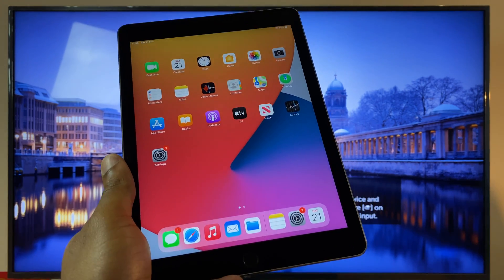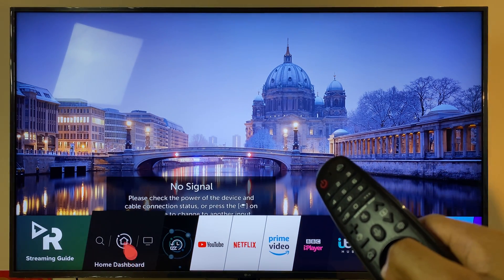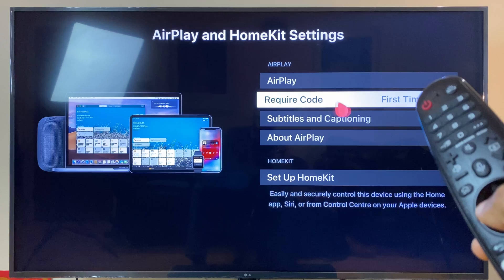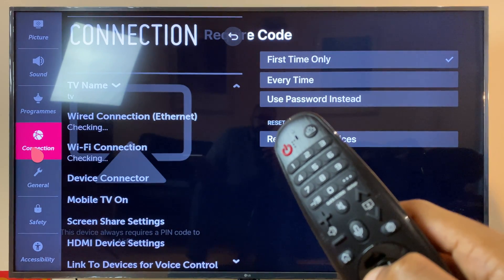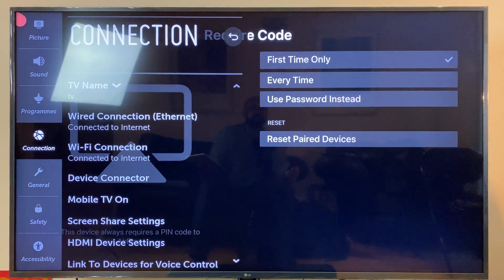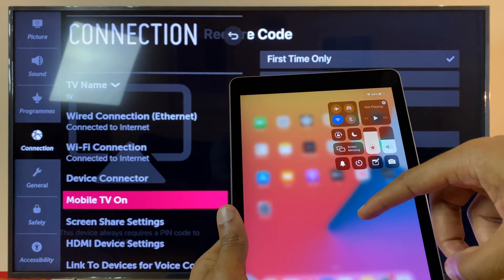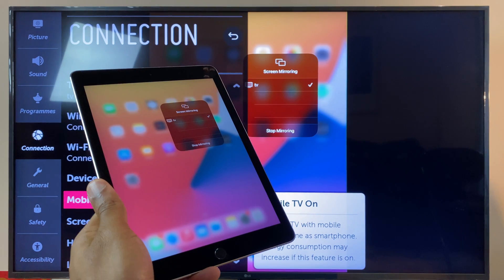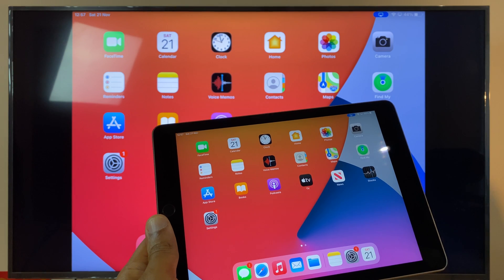How To Mirror iPad To LG Smart TV (2021)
Here's how to connect your iPad to your LG Smart TV so you can mirror your iPad and browse or play games etc. Step by step instructions so you can connect quickly and easily.
This works with all iPads and connects to LG TVs with Airplay.

iPad Pro 2020 (Wi-Fi + Cellular)

iPad Air 2020 (Wi-Fi + Cellular)

iPad Stand